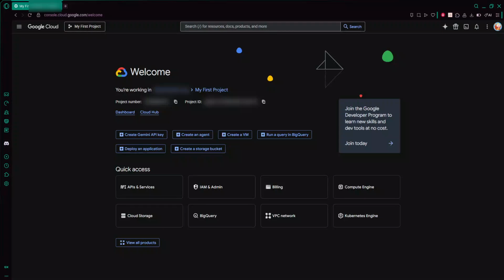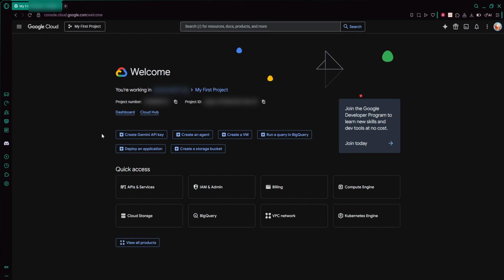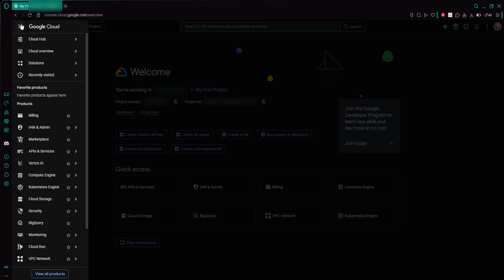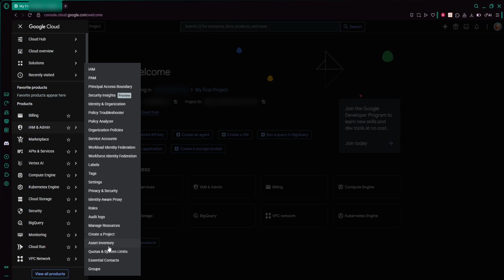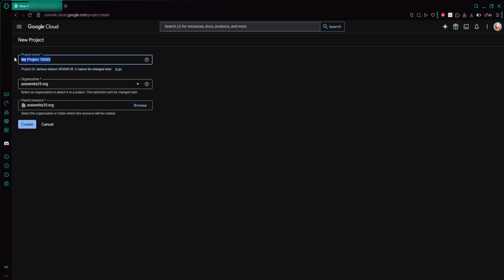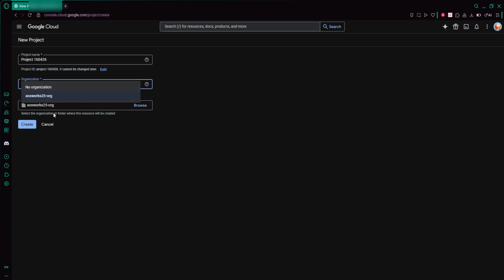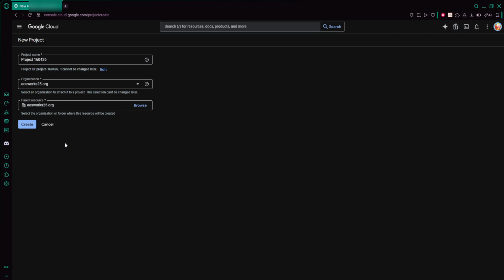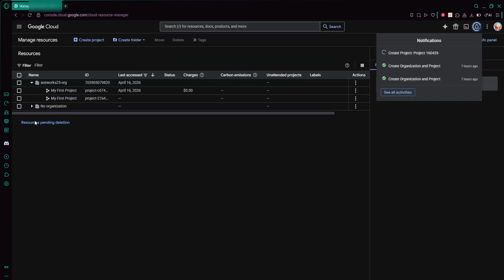How To Create Google Cloud Project 2026 (Easy & Fast)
In this professional tutorial, we will guide you through the essential steps to create a Google Cloud project, ensuring you have a solid foundation for your cloud computing needs. Understanding the nuances of setting up your project is crucial in leveraging the full potential of Google Cloud services.

By watching this video, you will learn how to navigate the Google Cloud Console, configure project settings, and activate necessary APIs. Don't miss out on transforming your cloud experience; watch till the end for all the insights and best practices you need to succeed!